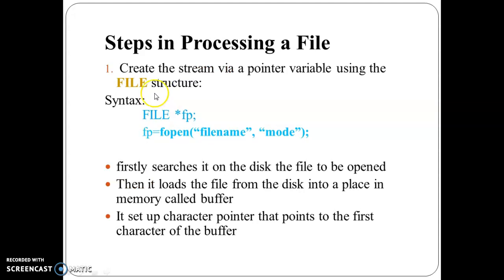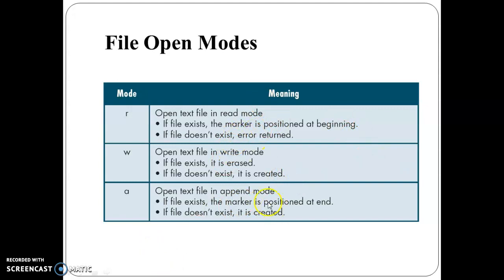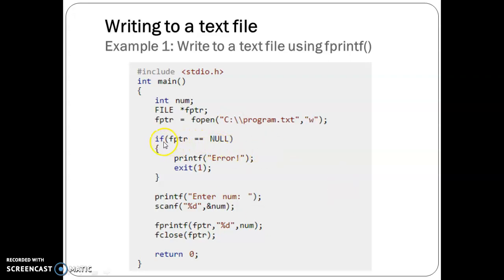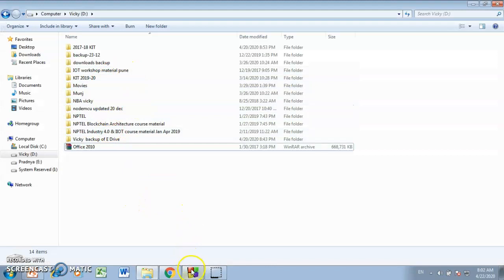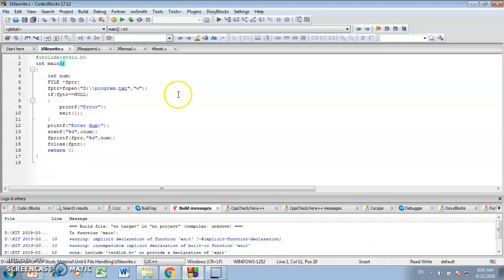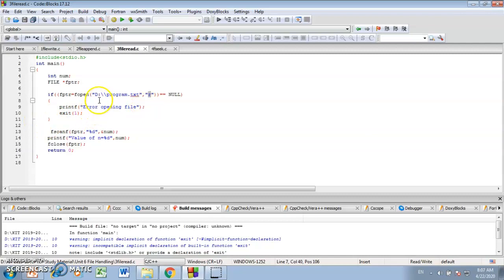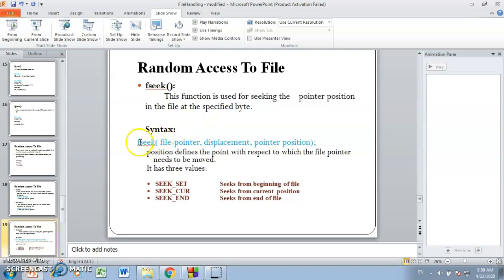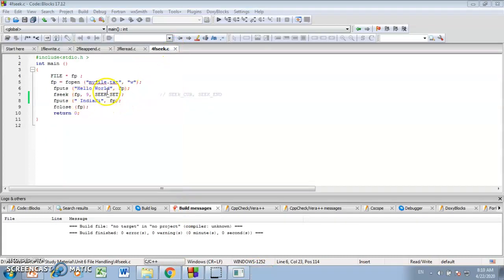Recording #3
Unit No. 6 File Hndling Programs